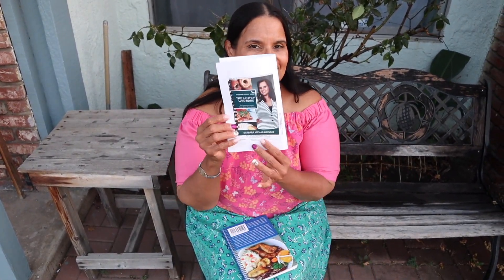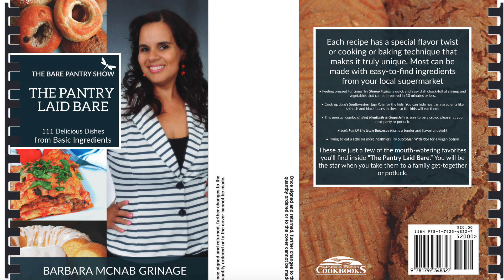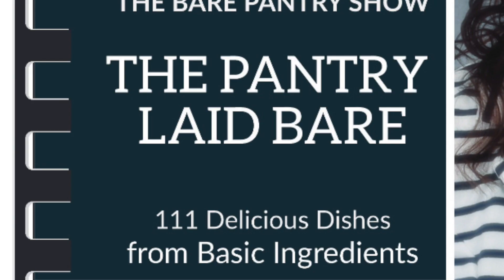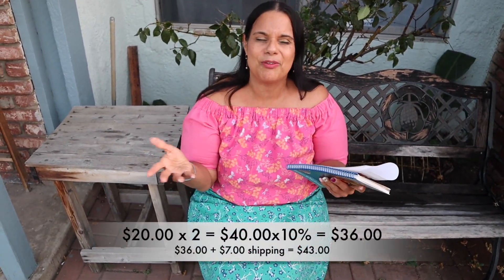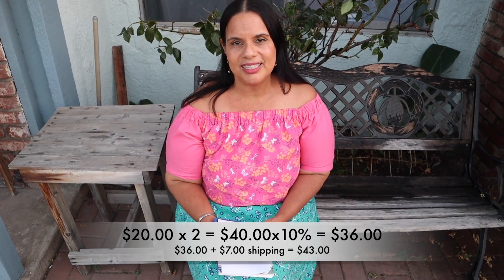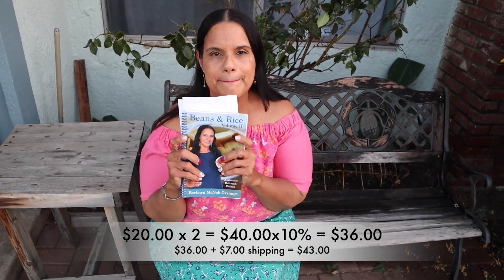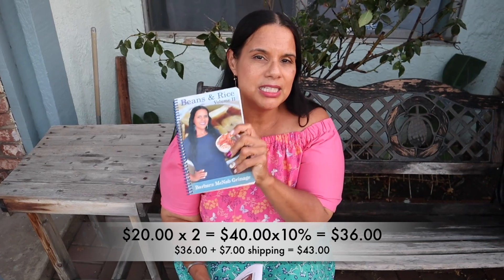PRE-ORDER NEW BOOK NOW | THE PANTRY LAID BARE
TO PURCHASE THE COOKBOOKS:

(1) "Beans & Rice Vol ll" = $20.00 each + shipping
(2) "The Pantry Laid Bare" = $20.00 each + shipping

Shipping cost if you're shipping in the U.S. is as follows:

1 book = $5.00
2 books: $7.00
3-5 books and more $9.00
6+ books $15.00

PAYMENT GATEWAYS
Check or Money Order PAYABLE to Bare Pantry Show Marketing
Bloomington, CA 92316Bundle deal will only be available for pre-orders